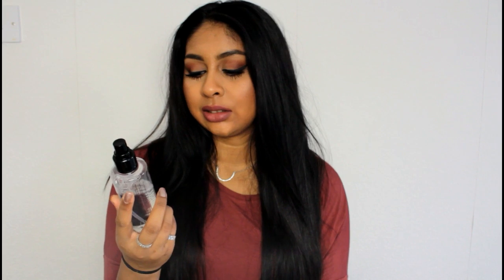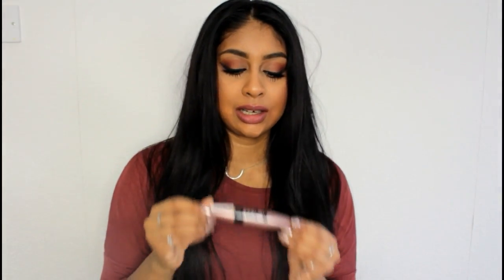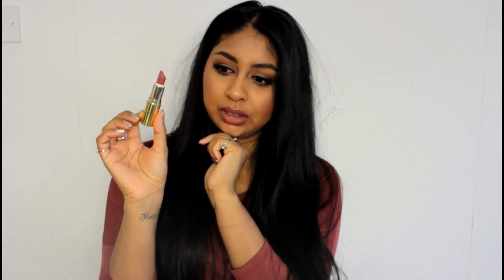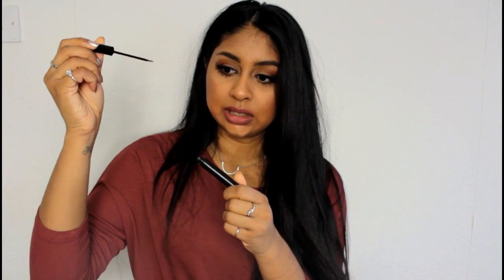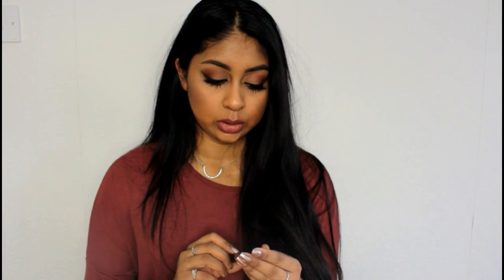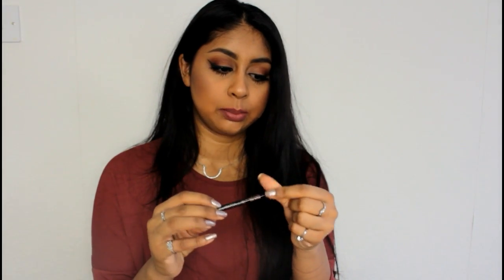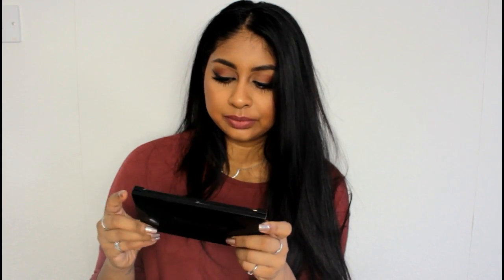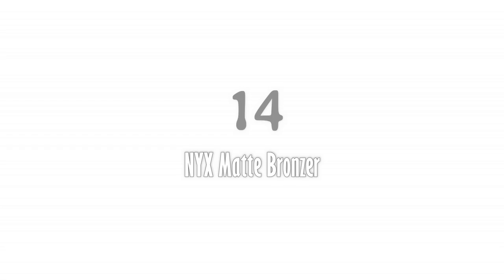2015 Best Beauty Favourites!!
Jaclyn Favourites Palette by morphe brushes (limited edition) has other palettes